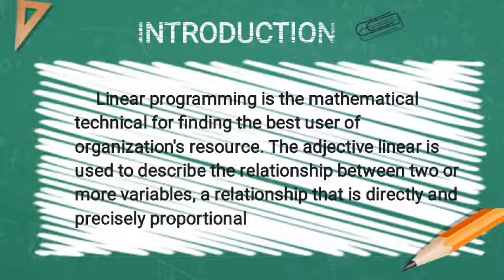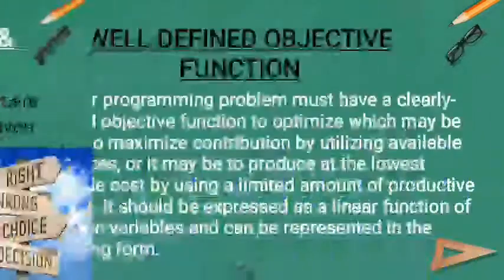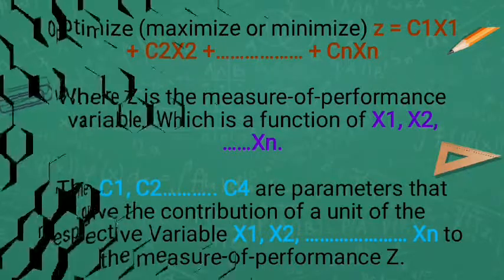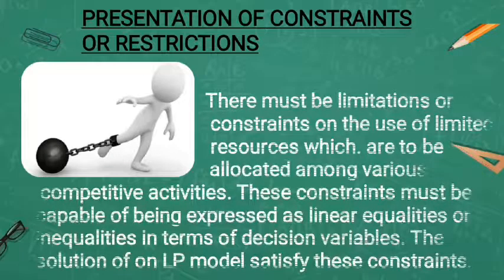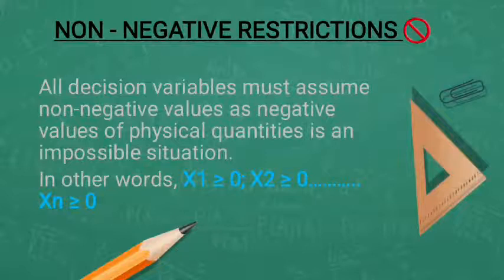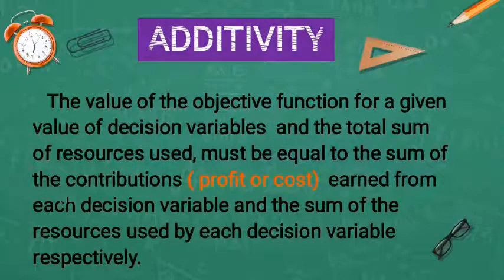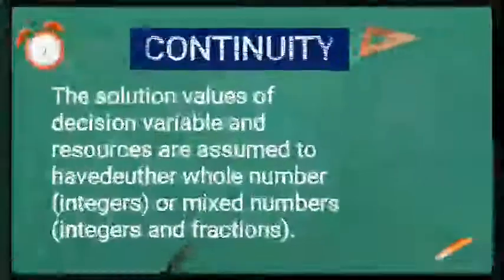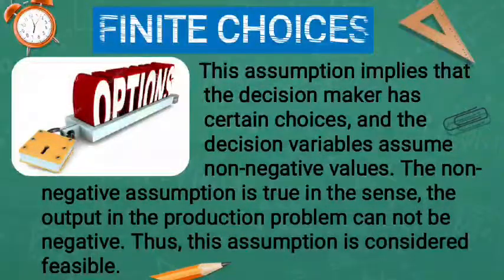Introduction of LPP by V.Saranya